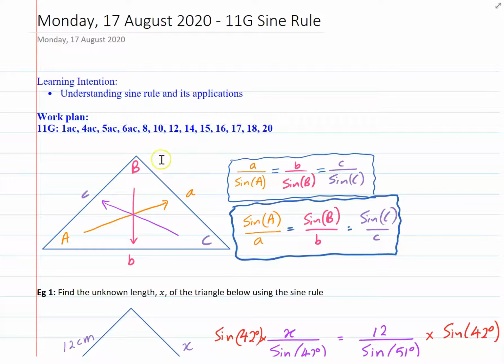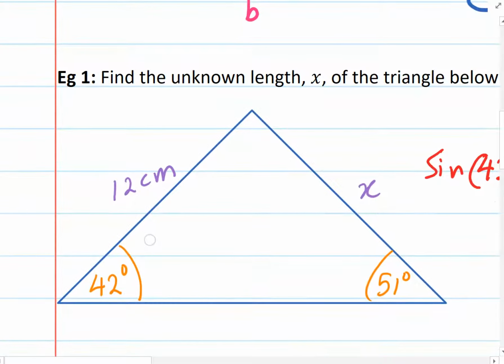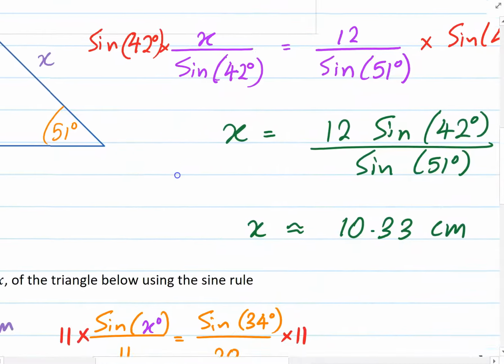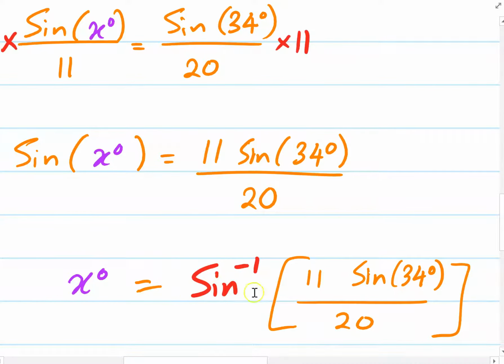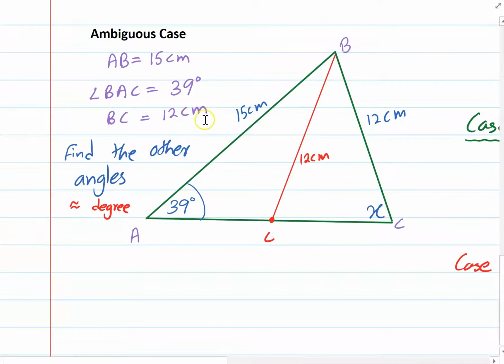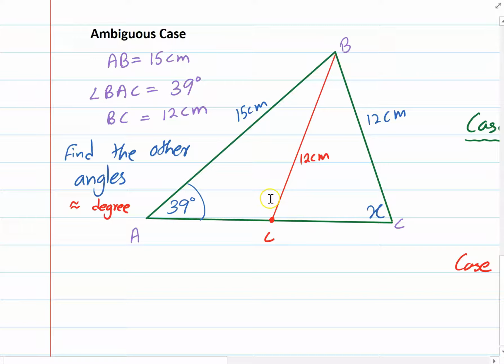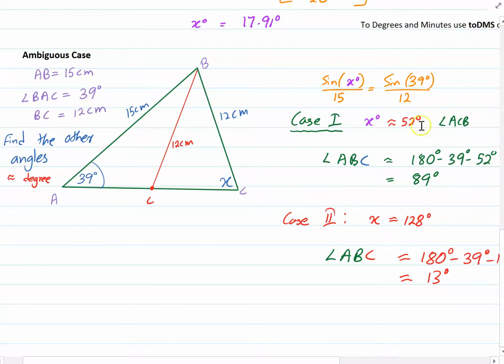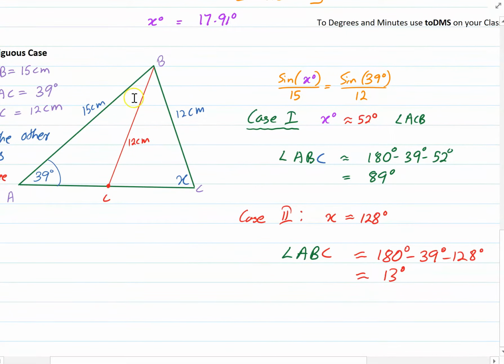Year 11 General Mathematics Sine Rule